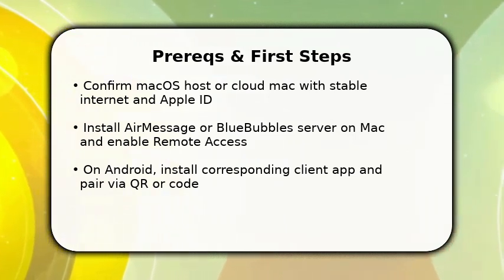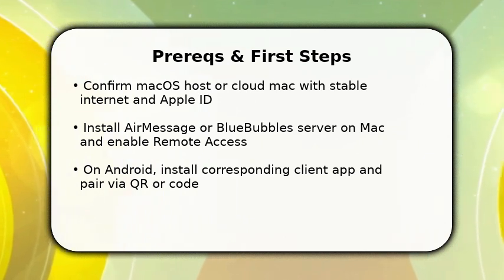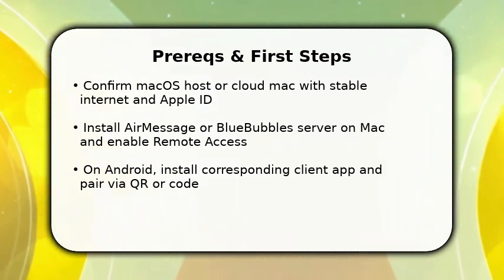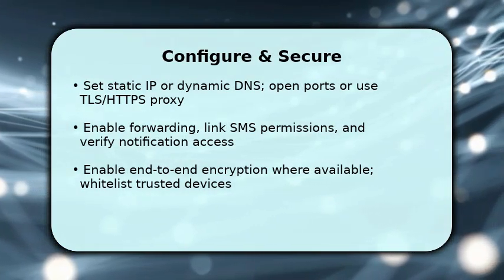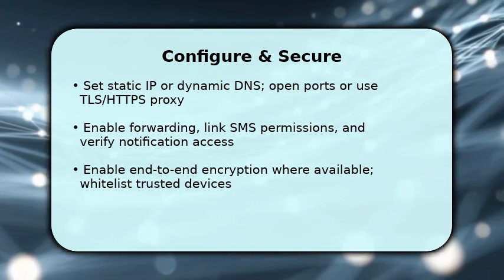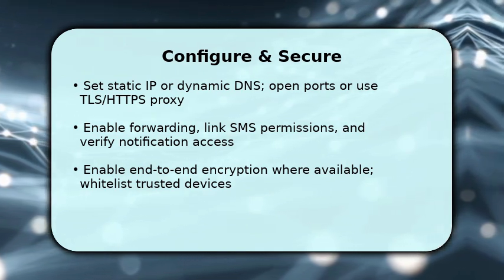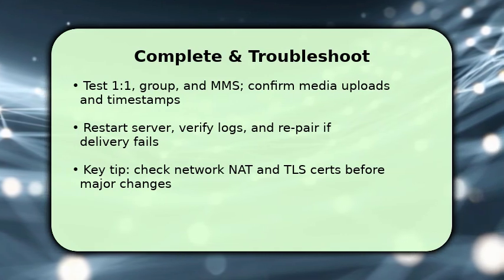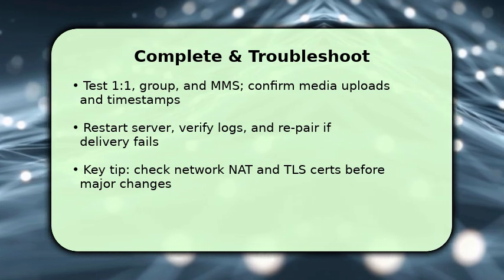How to Imessage on Android - Full Guide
Discover the step-by-step process of sending iMessages on Android devices with our comprehensive guide. Learn how to set up, troubleshoot common issues, and enhance your messaging experience directly from this video tutorial.